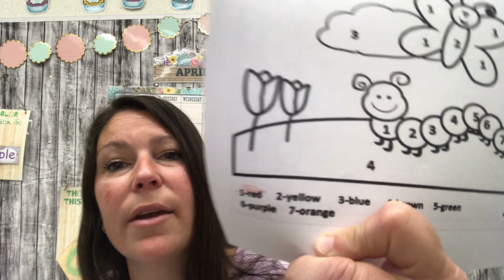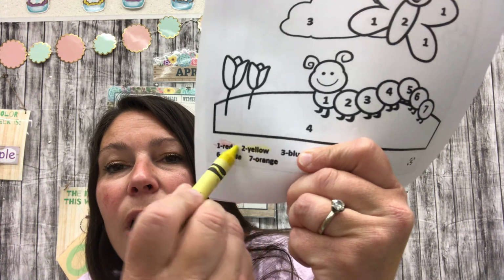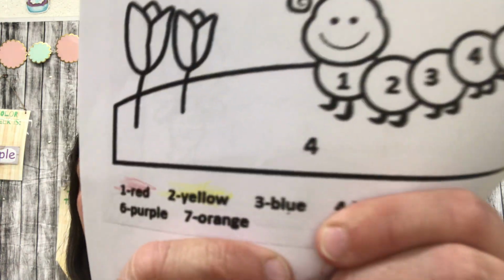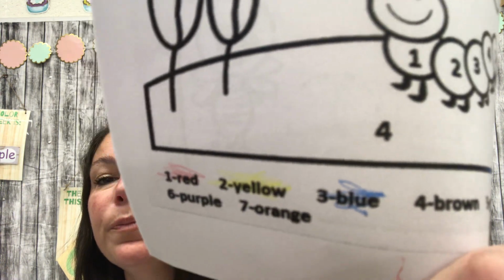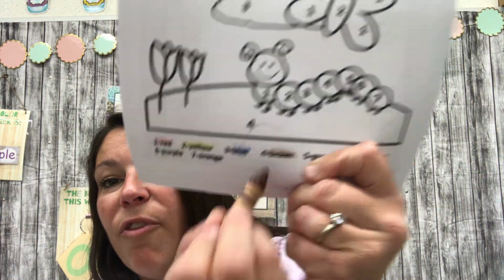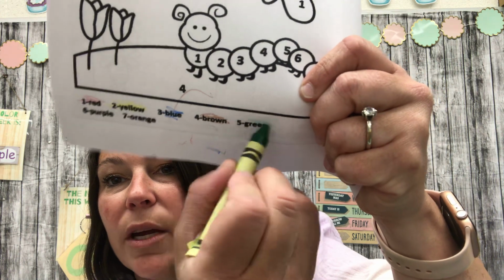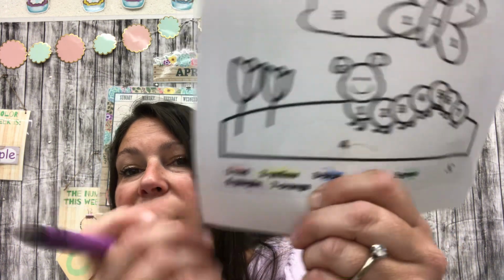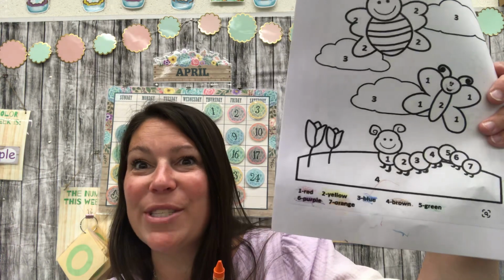Circle time 4-28-21